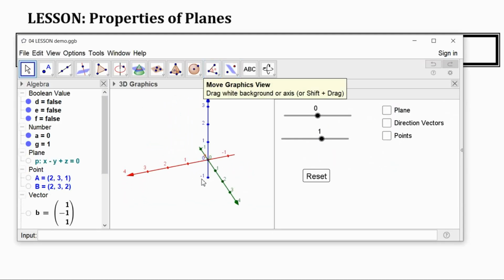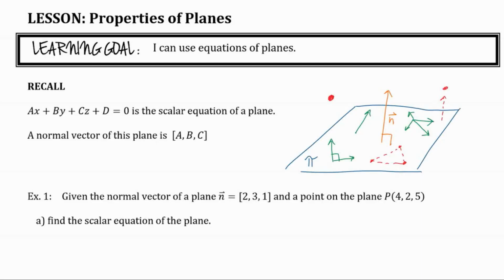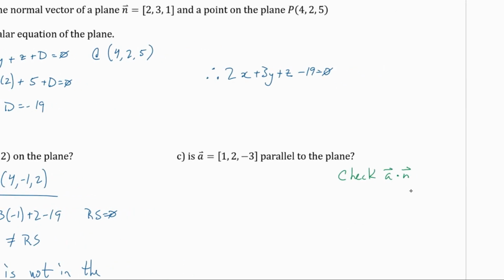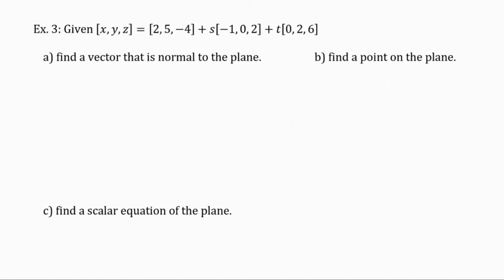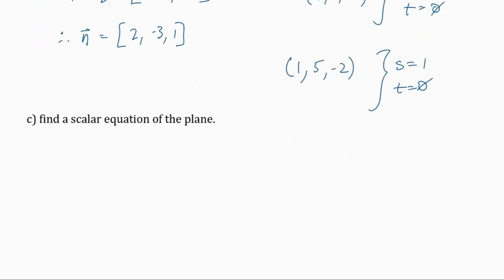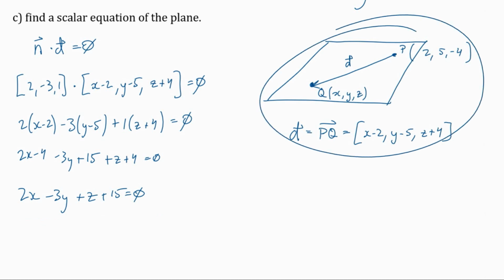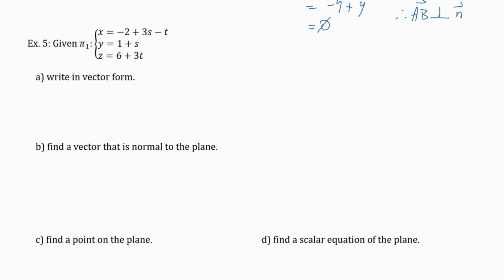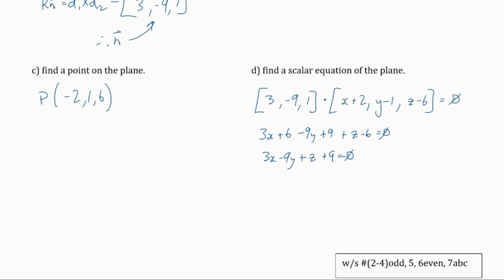Properties of Planes - day 1